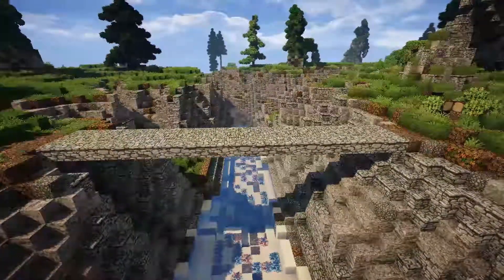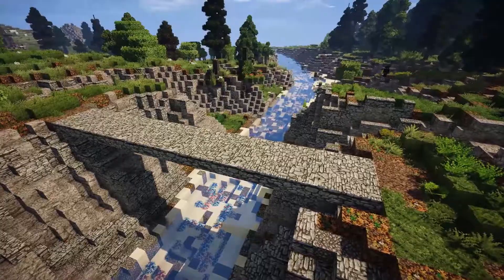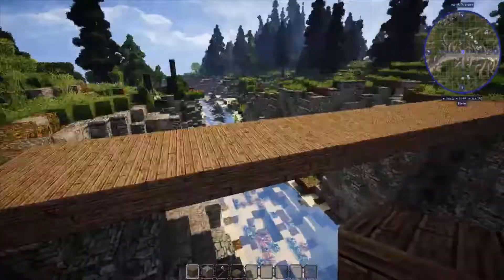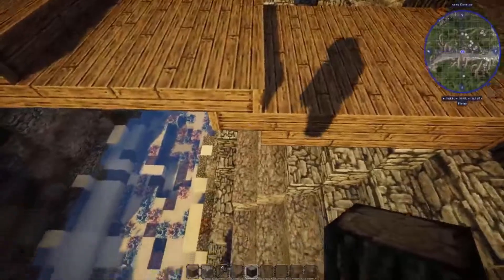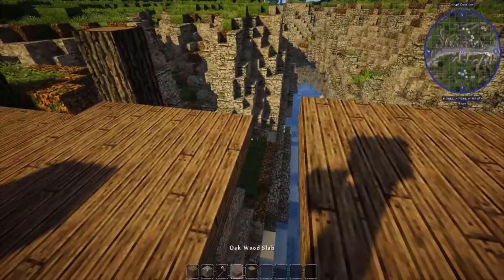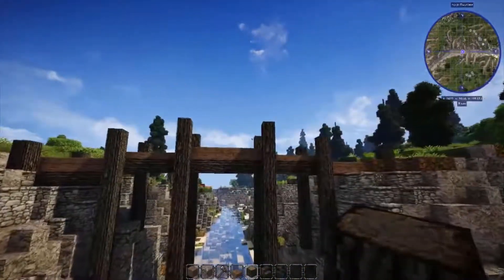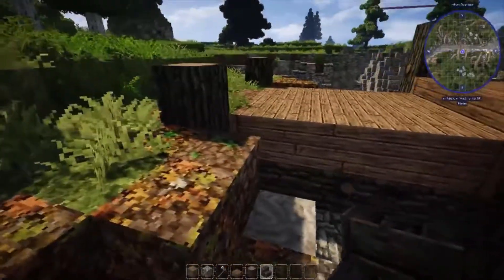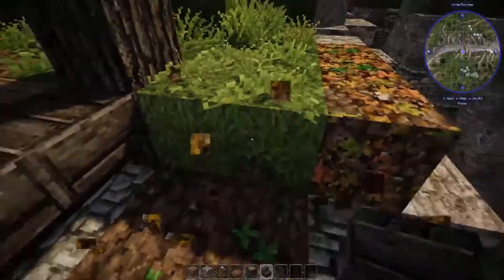Build It Better! | Bridge | Tutorial: Minecraft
Hey guys and welcome to the "Build It Better" Tutorial series! In this collection, I will show you tips and tricks, that I personally use, to make your builds look better!

Music Used;